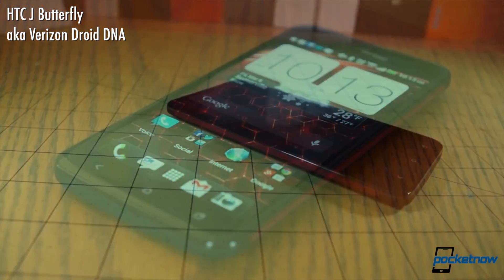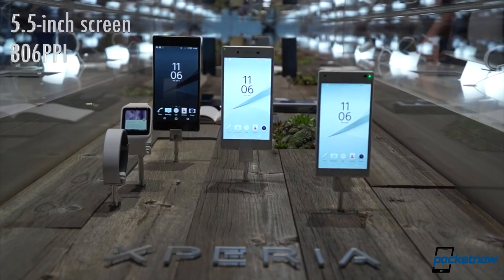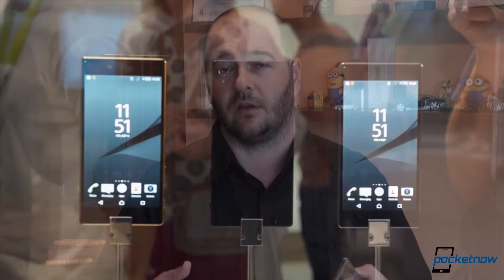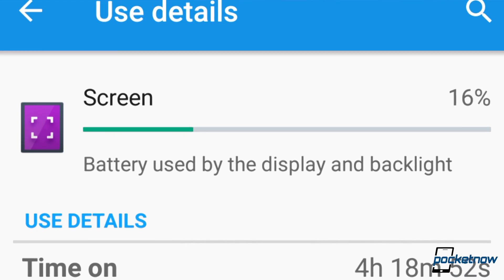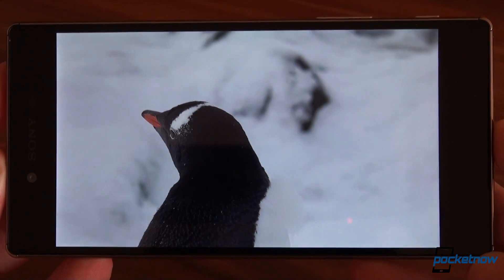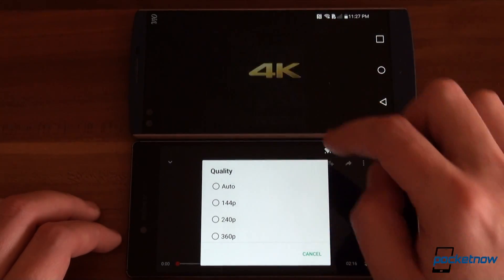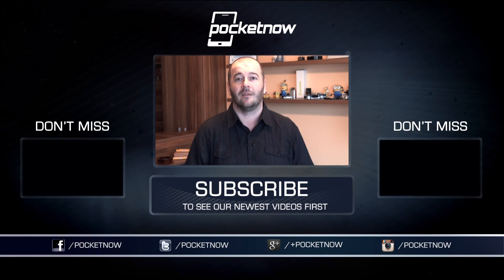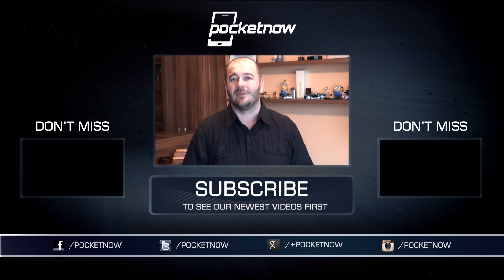SONY Xperia Z5 Premium 4K: What It Is and What It Isn't | Pocketnow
There's been a lot of controversy surrounding Sony's Xperia Z5 Premium 4K capabilities; it quickly became a polarising topic, especially because of the fact that it isn't really clear how the Japanese smartphone manufacturer implemented 4K usage on its smartphone.

There's no doubt about it, this is the world's first 4K smartphone, but would it have been better to label it "4K ready"? In this video we're explaining how 4K is achieved, and how the Xperia Z5 Premium 4K is behaving, what it is, what it is not, and what you should expect. All of this, in order to both shed light on the matter, as well as help you make an educated decision if it comes down to purchasing the Xperia Z5 Premium, or not, based solely on its 4K capabilities.

Sit back, enjoy, and drop us a comment, with your thoughts, on whether you think this is a good implementation, a bad one, a compromise, or just a first step of the evolution towards insane resolutions on our smartphones.